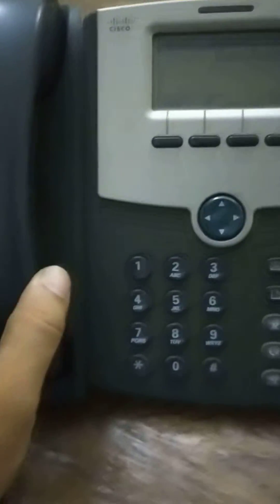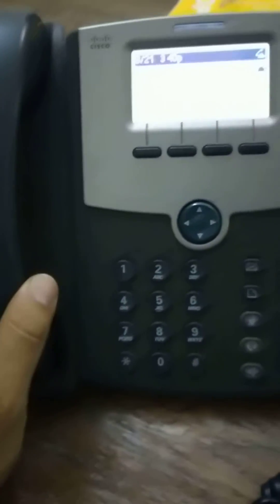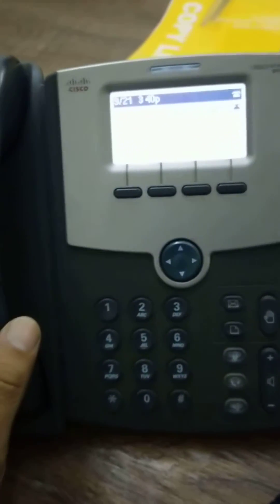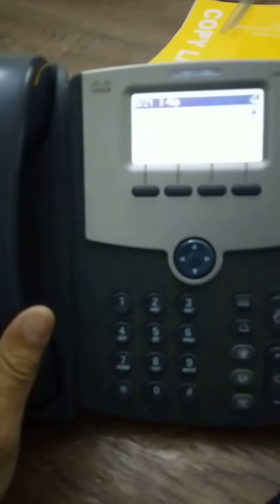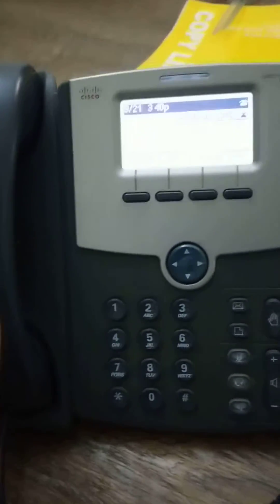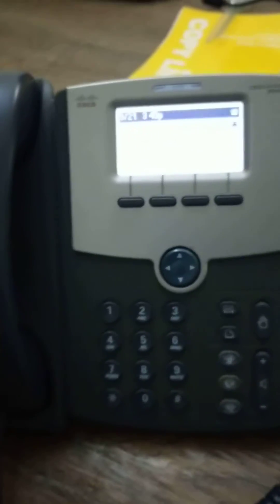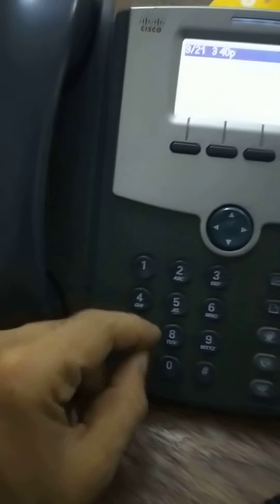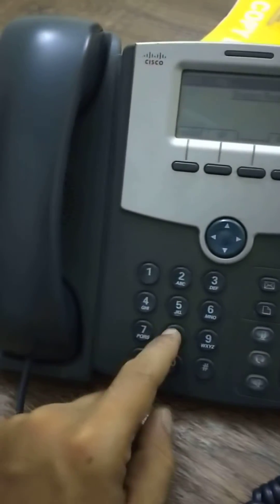Cisco IP phone SPA502G setting for ring Central Tool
how to dial a number on your Cisco ip phone once got configure on ring Central app